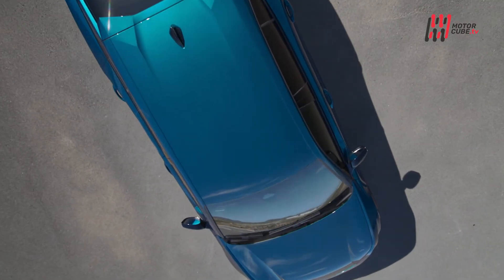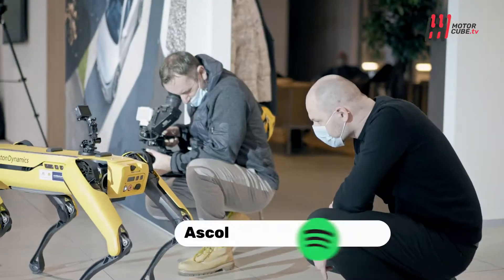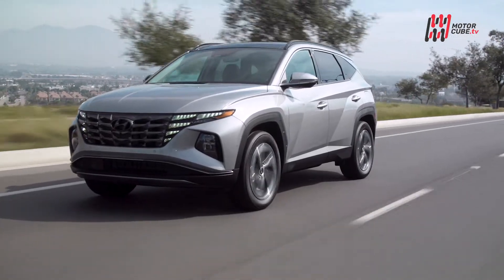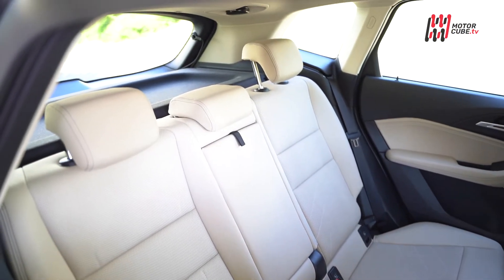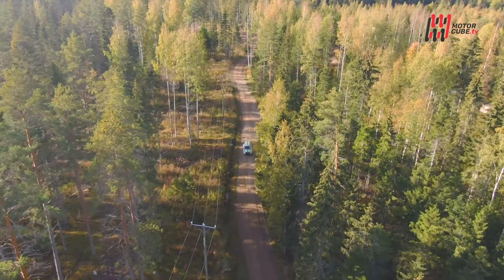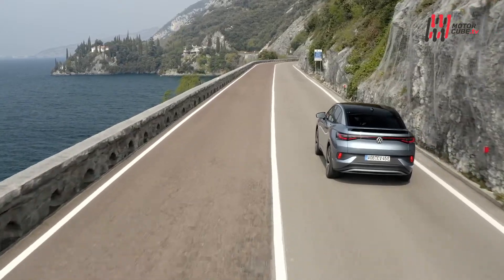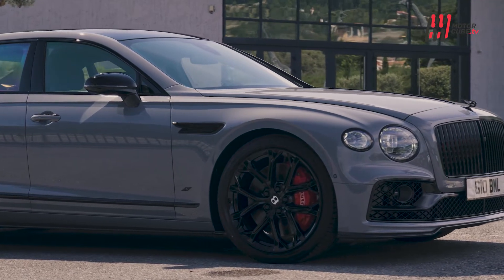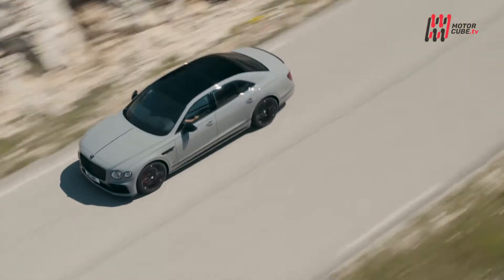MotorCube - Anno 2022 - Puntata 566 - Speciale Peugeot 408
In questa puntata troverete:

- Peugeot 408 - Linea inedita, DNA del Leone
- Hyundai Progress for Humanity - Il futuro secondo Hyundai
- BMW Serie 2 Active Tourer 223i mild-hybrid - La piccola iX
- Skoda Fabia RS Rally2 - Evoluzione della specie
- Volkswagen ID.5 Pro Performance - Il Suv mette la coda
- Bentley Flying Spur S - Extralusso sportivo